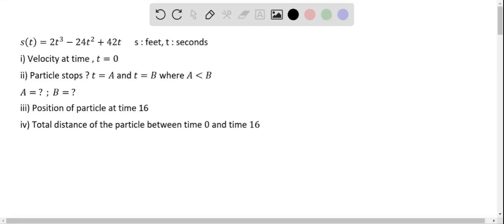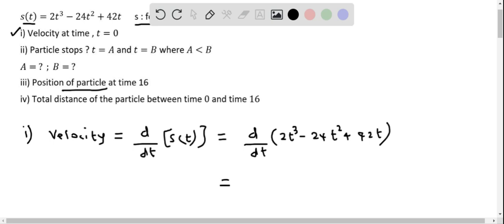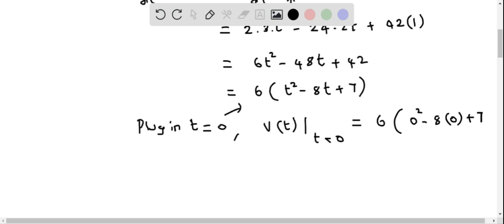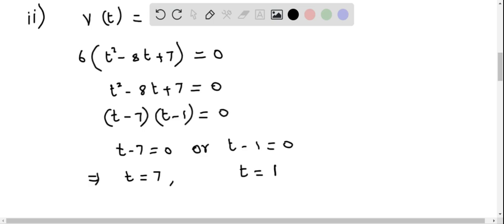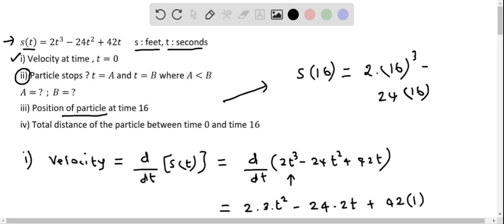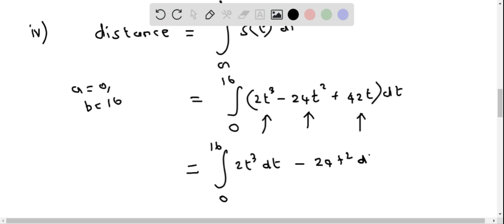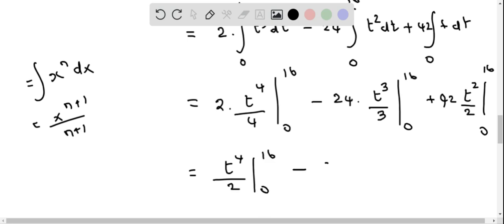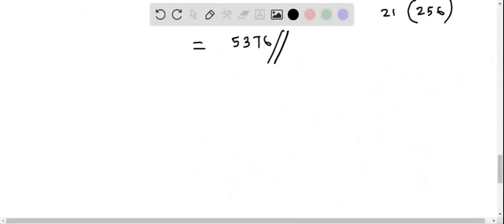Calculus AB Position , velocity, time and distance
Position , velocity, time and distance